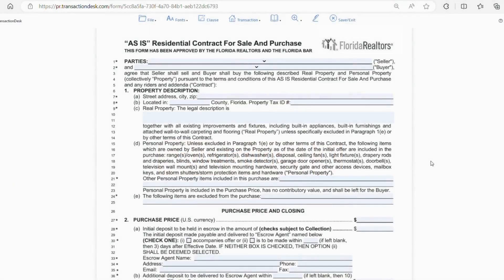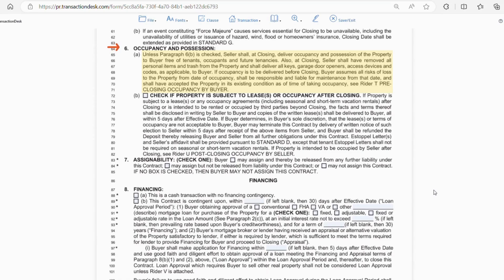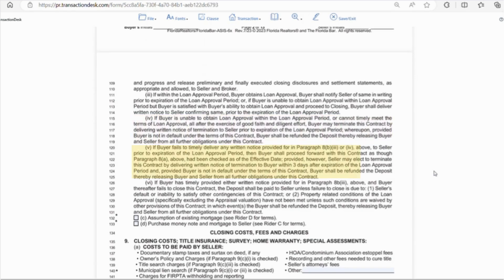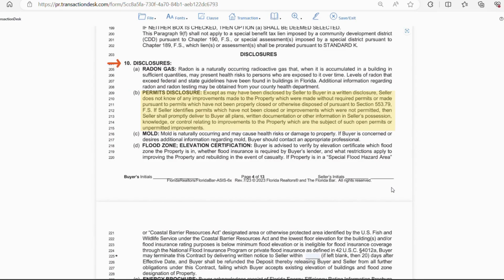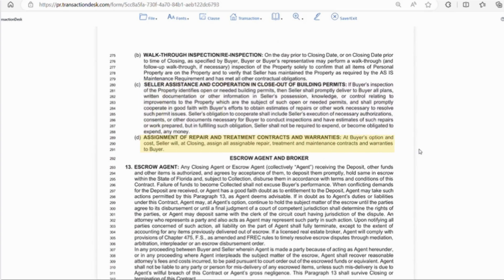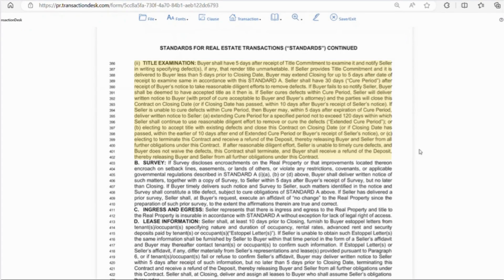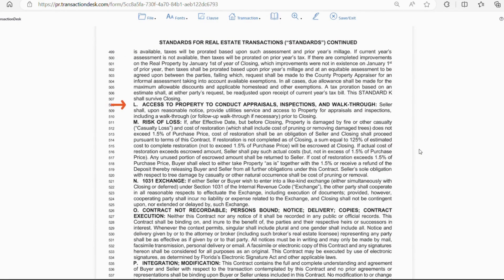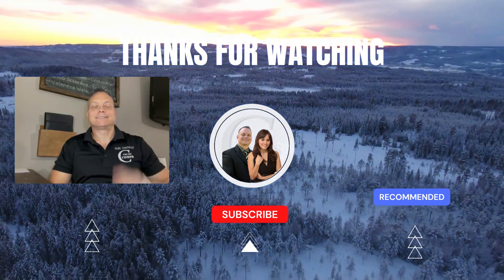Florida Real Estate Contract Explained | Step By Step Write Up A FAR/BAR AS-IS Contract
This video will help people understand and complete the FAR/BAR AS-IS Residential Contract for Sale and Purchase.  Good for people selling "BY OWNER", making an offer on a property, or new agents that want to familiarize themselves with the contract.

⏱️Video Chapters⏱️
0:00 - Introduction
0:30 - Lines, sections, and letters
0:56 - Section 1 (Property Description)
1:43 - Section 2 (Purchase Price)
3:25 - Section 3 (Time for Acceptance of Offer and Counteroffers)
4:06 - Section 4 (Closing Date)
4:11 - Section 5 (Extension of Closing Date)
4:48 - Section 6 (Occupancy and Possession)
6:28 - Section 7 (Assignability)
6:56 - Section 8 (Financing)
11:30 - Section 9 (Closing Costs, Title Insurance, Home Warranty, Special Assessments)
14:02 - Section 10 (Disclosures)
16:42 - Section 11 (Property Maintenance)
16:52 - Section 12 (Property Inspection, Right to Cancel)
19:17 - Section 13 (Escrow Agent)
19:52 - Section 14 (Professional Advice, Broker Liability)
20:49 - Section 15 (Default)
21:37 - Section 16 (Dispute Resolution)
22:08 - Section 17 (Attorney's Fees, Costs)
22:31 - Section 18 (Standards)
31:13 - Section 19 (Addenda)
31:30 - Section 20 (Additional Terms)
31:42 - Seek Advice of Counsil
31:50 - Sign and Date
32:44 - Thanks for Watching and Please Subscribe

MARK & BRITTANY COMPARATO - REAL ESTATE AGENTS
THE KEYES COMPANY- STUART, FL.